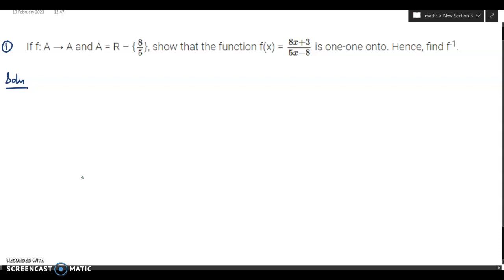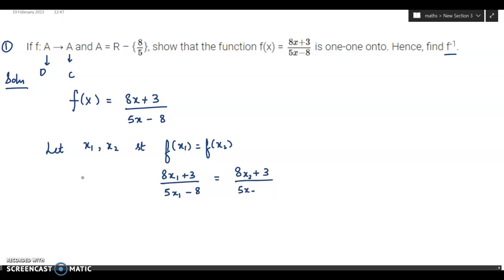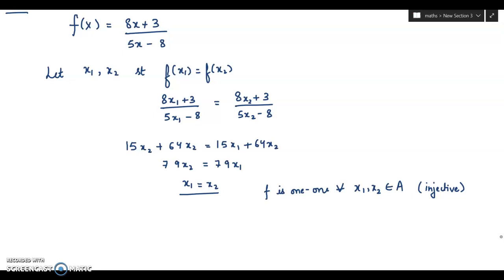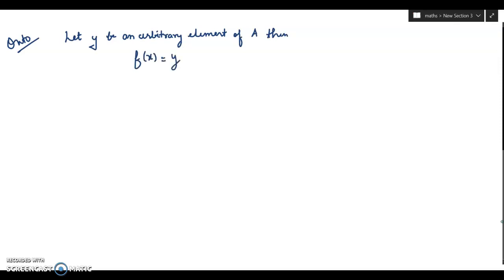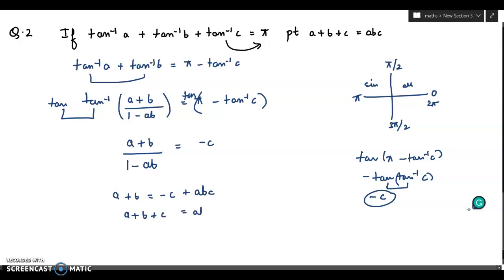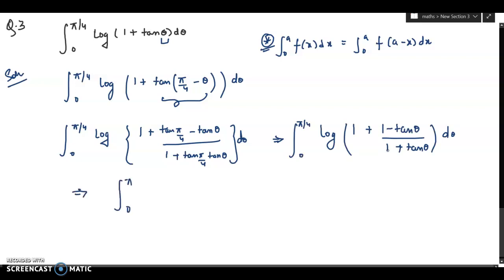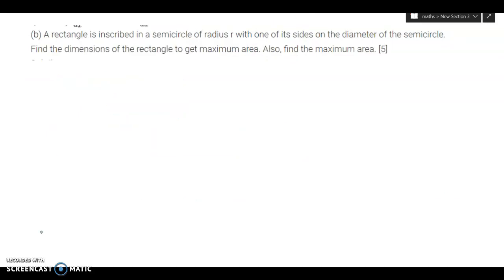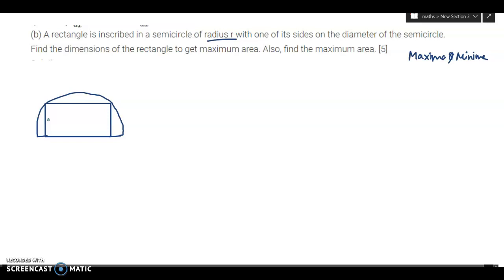Important Questions Practice Session | Maths | ISC 12 SCORE 80/80 | Part 1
2023 board exam maths